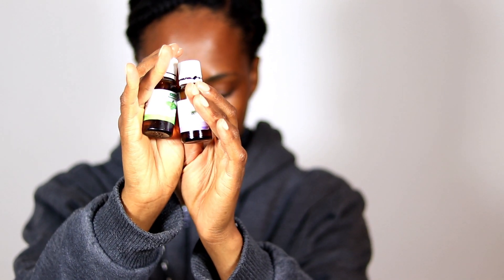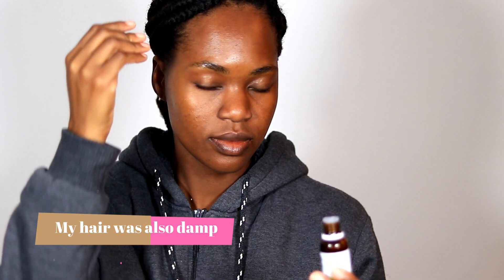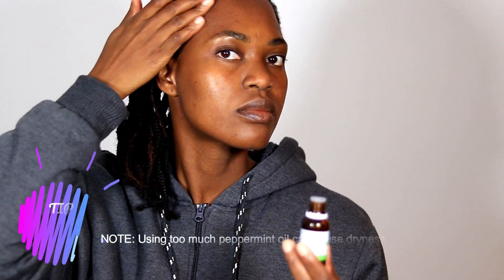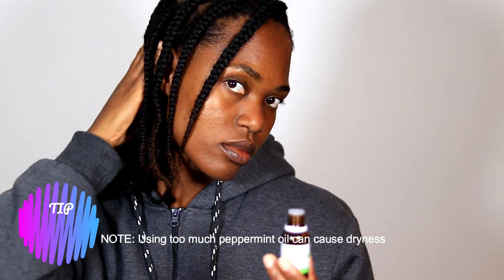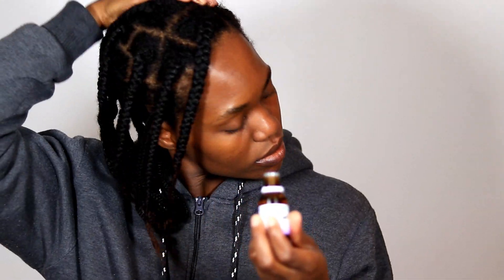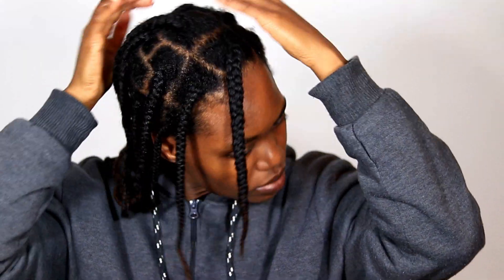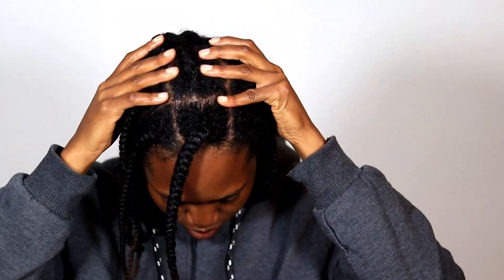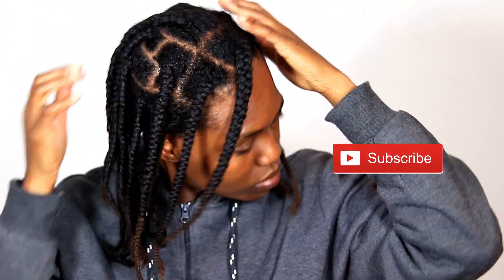Natural Hair| rosemary & peppermint oil scalp massage for growth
*** BE A PEARL IT’S FREE***

South Africa
Hair and lifestyle